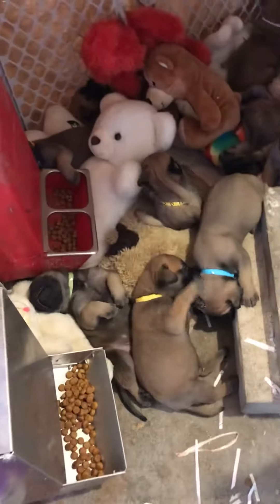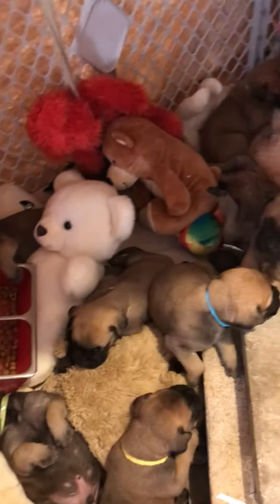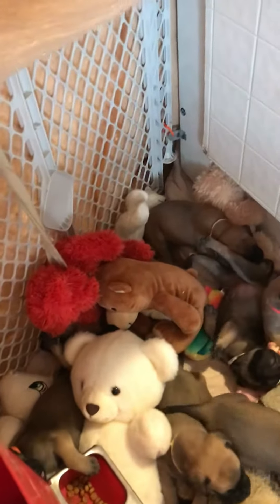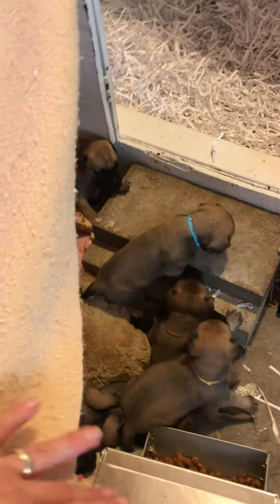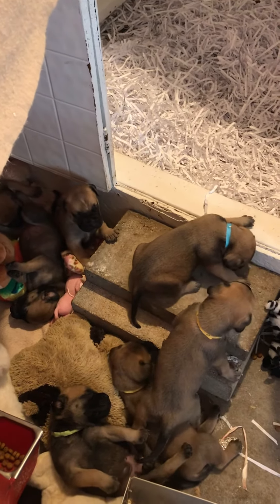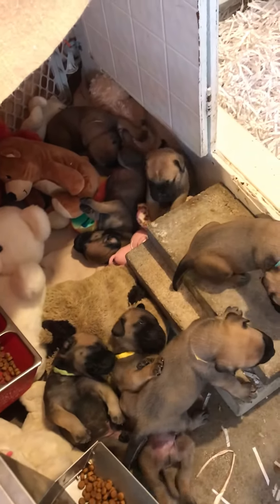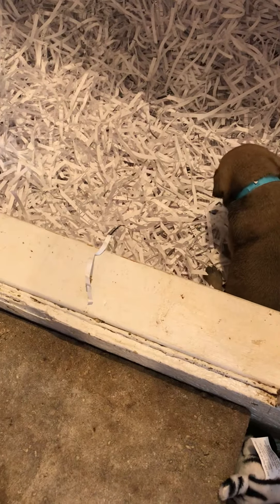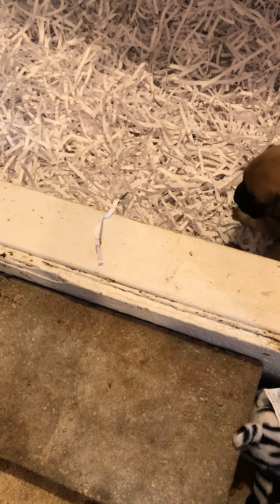LonelyCreek Bullmastiff Sadie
They are getting big enough to look like dogs.